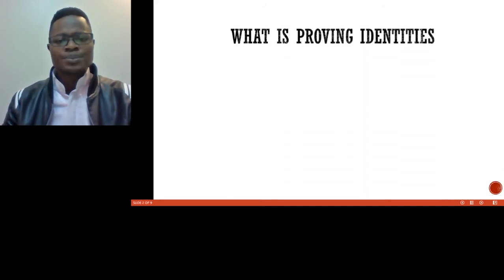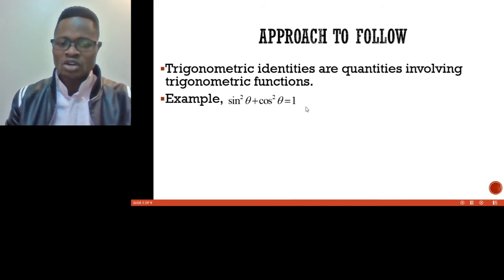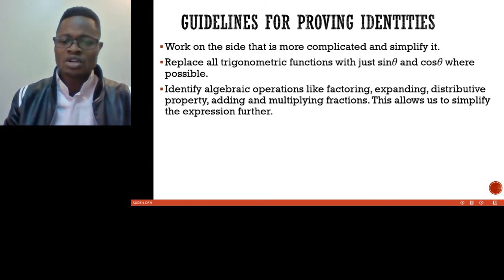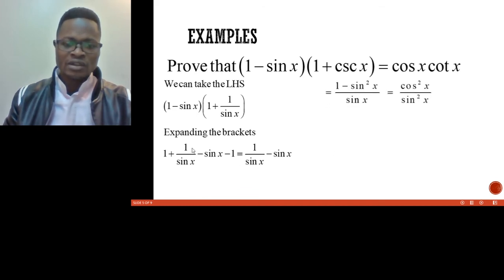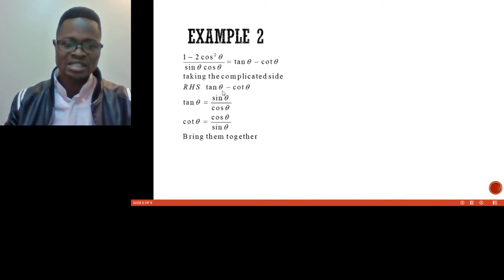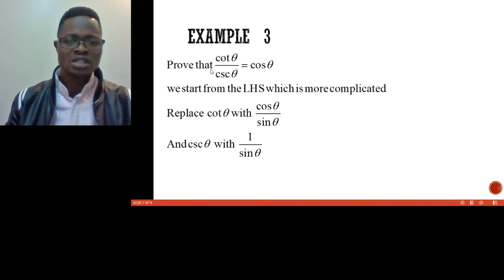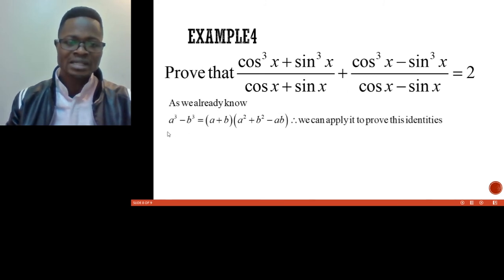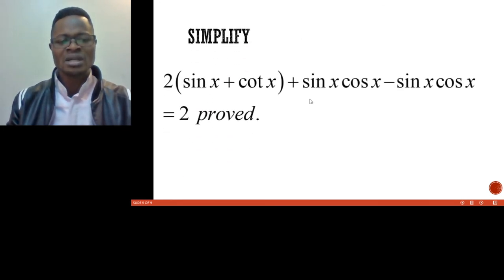Proving trigonometric identities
Basically proving a trigonometric identity refers to showing that the identity is always true, no matter what value of x or θ is involved or used.
Because it has to hold true for all values of x, we cannot simply substitute in a few values of x to "show" that they are equal. It is possible that both sides are equal at several values (namely when we solve the equation), and we might falsely think that we have a true identity.
Instead, we have to use logical steps to show that one side of the equation can be transformed to the other side of the equation. Sometimes, we will work separately on each side, till they meet in the middle.
Work on the side that is more complicated and simplify it.
Replace all trigonometric functions with just sinθ and cosθ where possible.
Identify algebraic operations like factoring, expanding, distributive property, adding, and multiplying fractions. This allows us to simplify the expression further.
Use the various trigonometric identities. In particular, watch out for the Pythagorean identity.
 Work from both sides.
 Keep an eye on the other side, and work towards it.